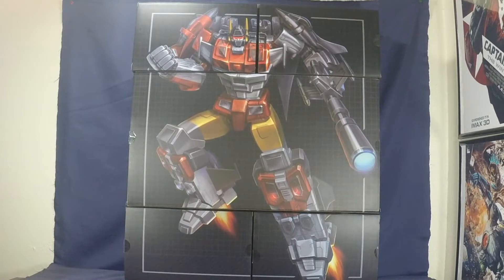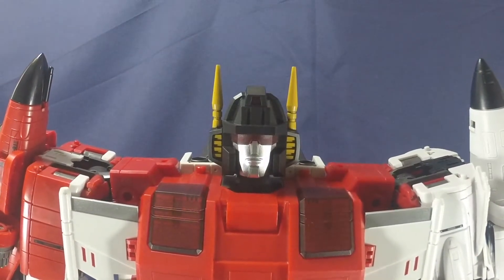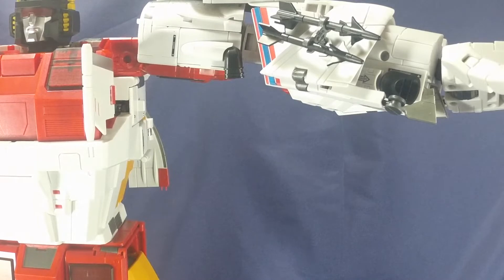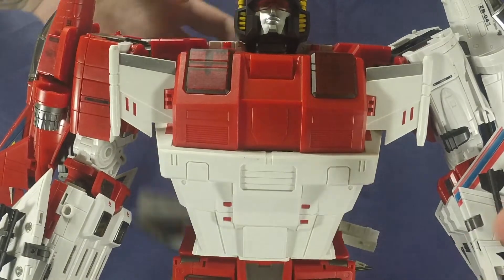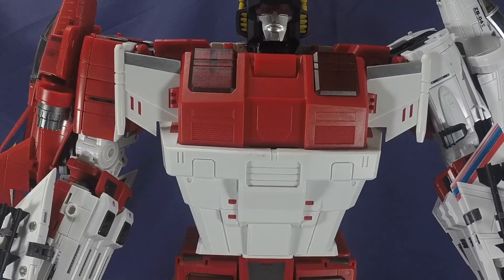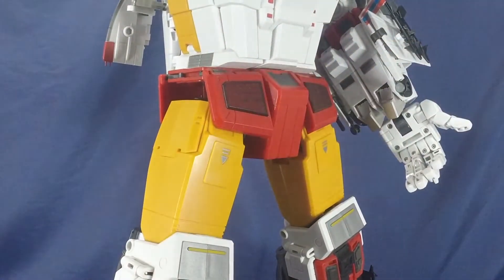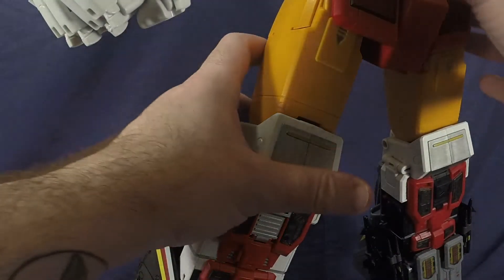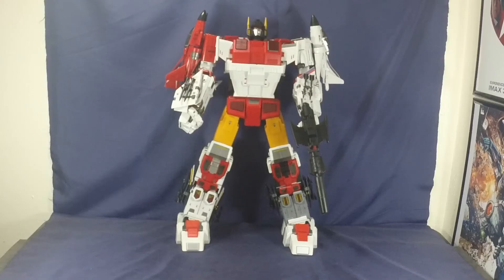S.L.B. Reviews Zeta Toys Kronos